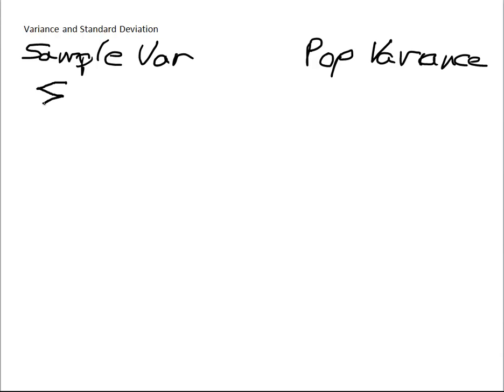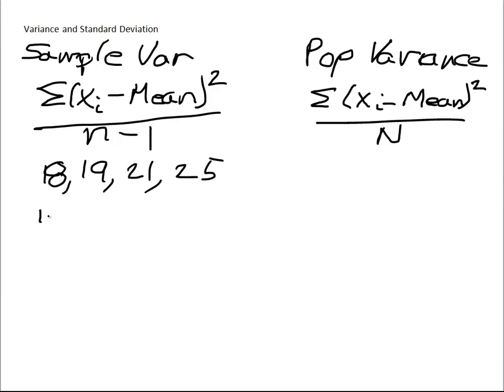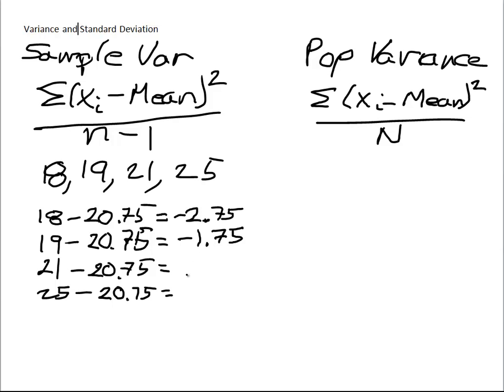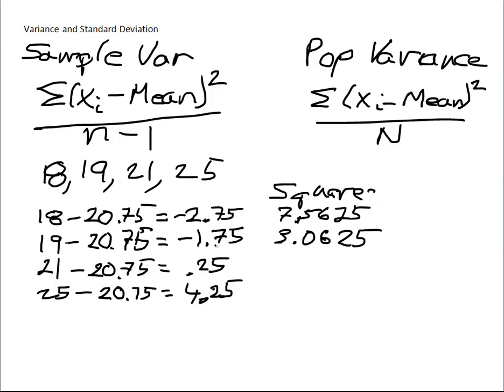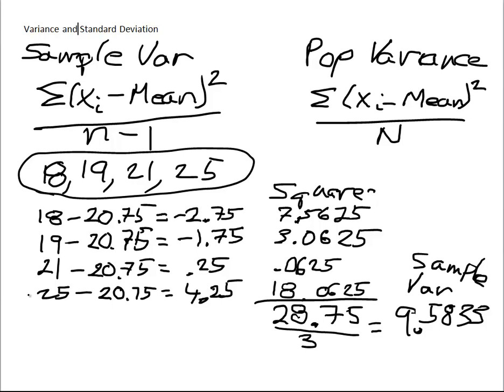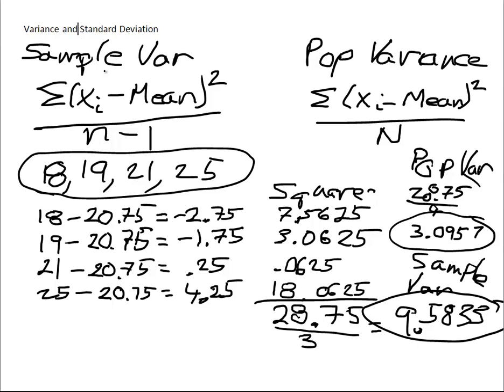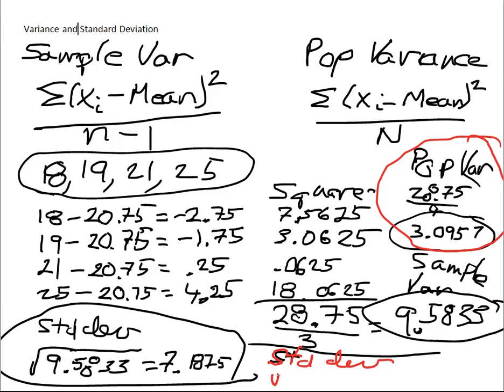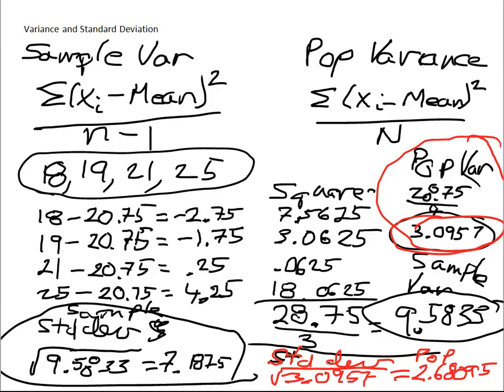Standard Deviation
Shows how to calculate variance and standard deviation for both a population (everybody) and a sample